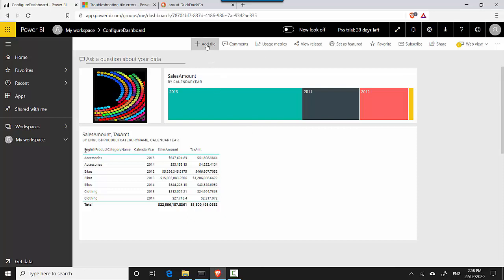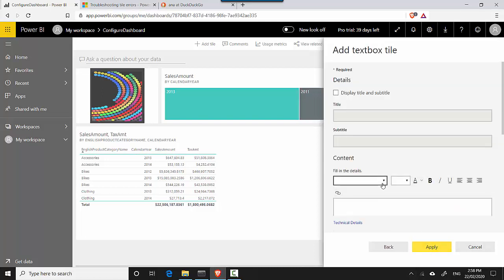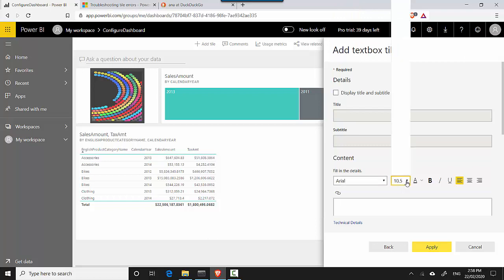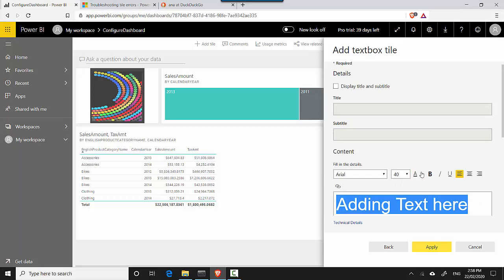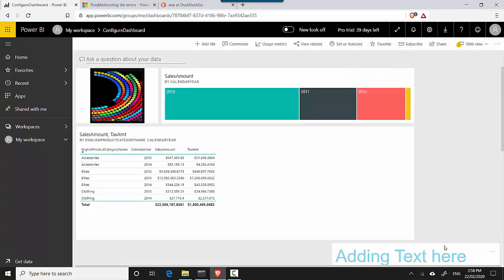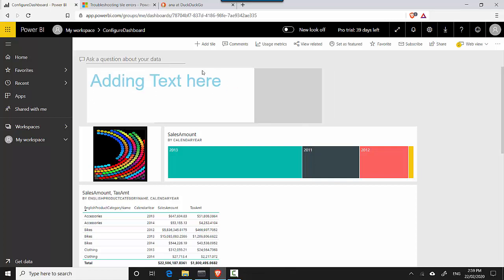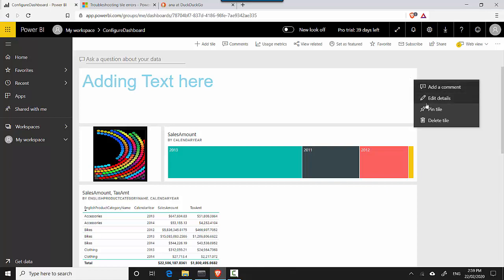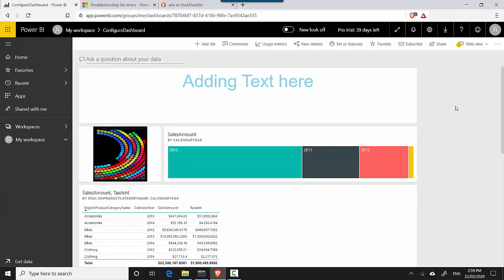Add Text to Power BI dashboard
Published on Feb 23, 2020:

In this video, we will learn to add text to a power bi dashboard in the Power BI service.

In the previous video, we will learn to configure dashboards in Power BI Service.

File Name:No Power BI file for this.